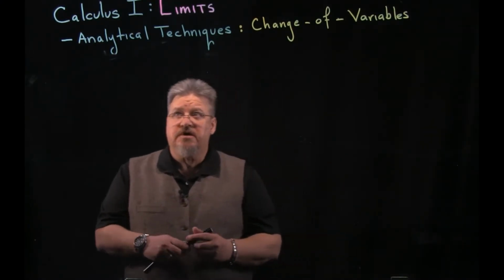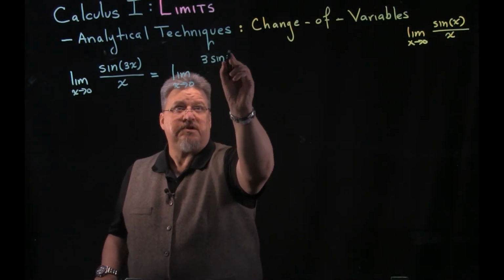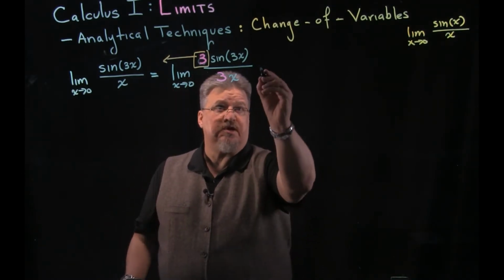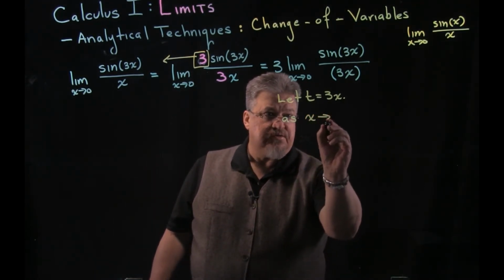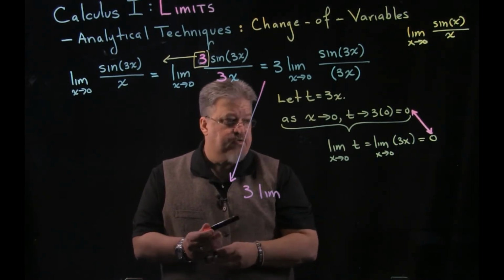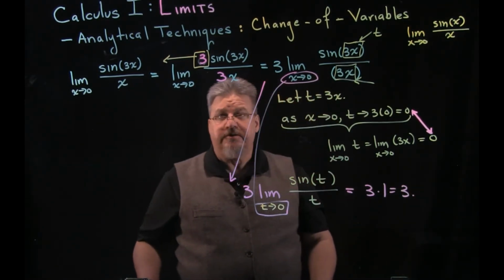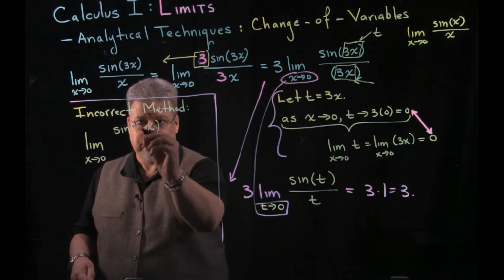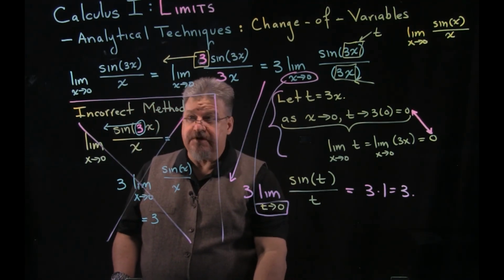Limits: Change of Variables - Part 1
This video provides viewers with an introduction into the very important change-of-variables (or substitution) technique. In this video, we simplify the function with a change of variables! Watch this this lesson to see an introductory example of how we implement the change of variables method for finding the limit of a function.